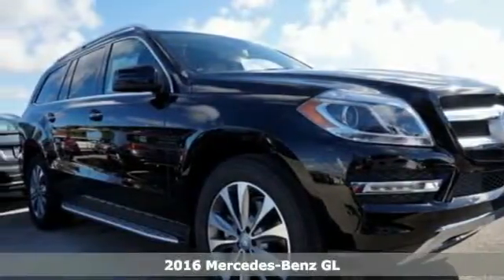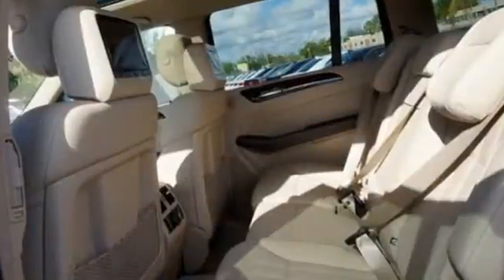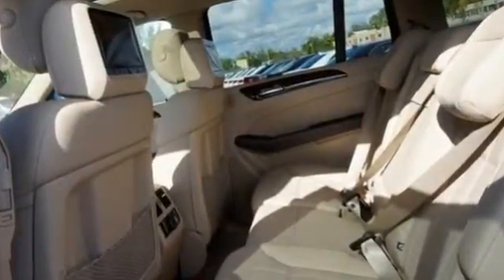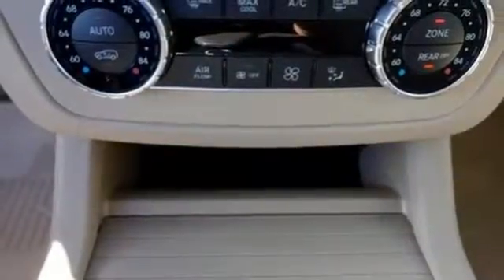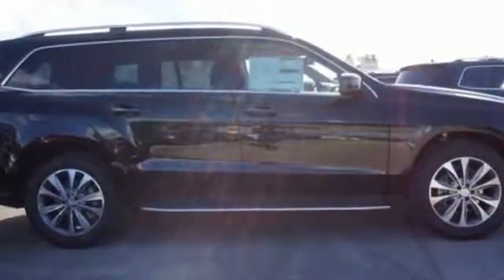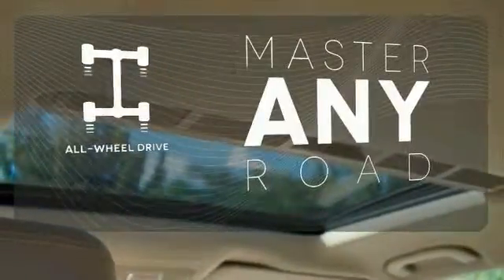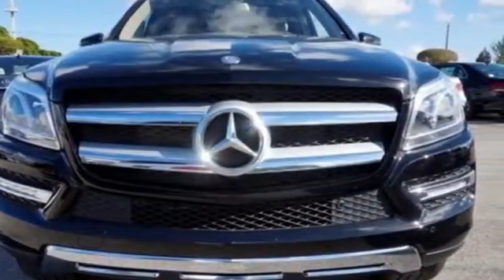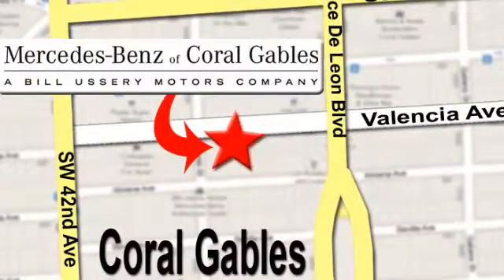New 2016 Mercedes-Benz GL Miami FL Coral Gables, FL GA698201 - SOLD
Year: 2016
Make: Mercedes-Benz
Model: GL
Trim: GL450
Engine: 6 Cyl. 3.0 L
Transmission: Automatic
Color: Black
Interior: Beige
Stock #: GA698201
VIN: 4JGDF6EE2GA698201

Address:
272 Valencia Ave